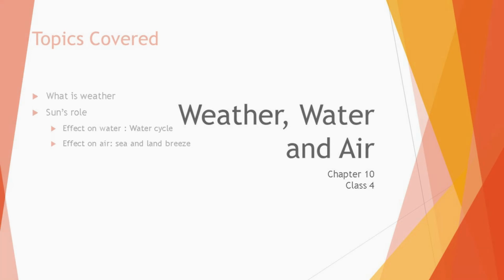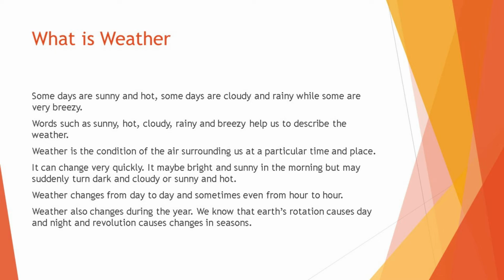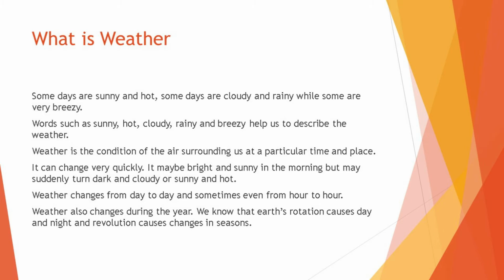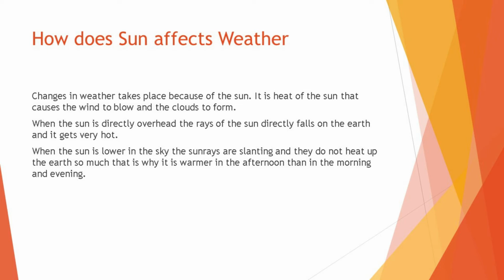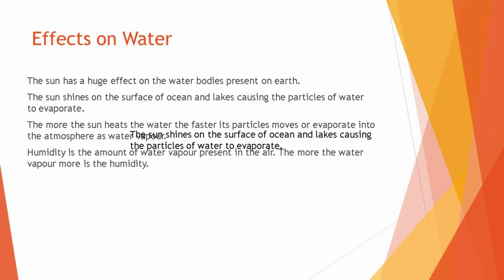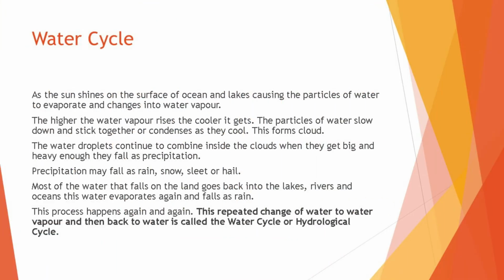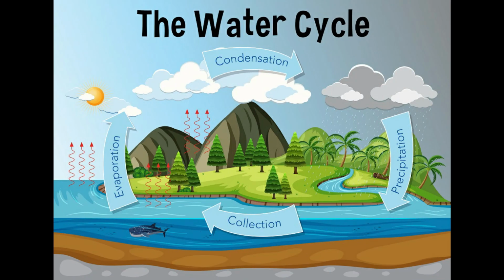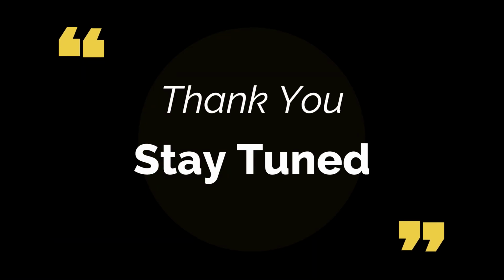Weather, Water and Air Chapter 10 Part 1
This is the part 1 of the chapter Weather water and Air.